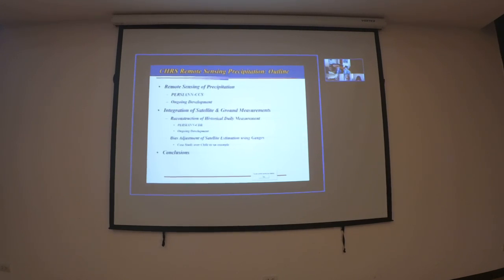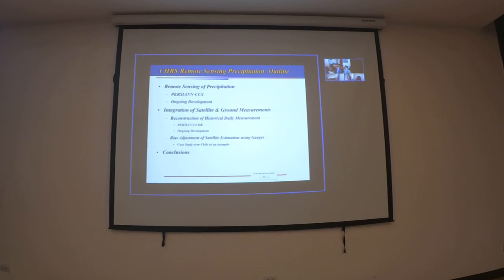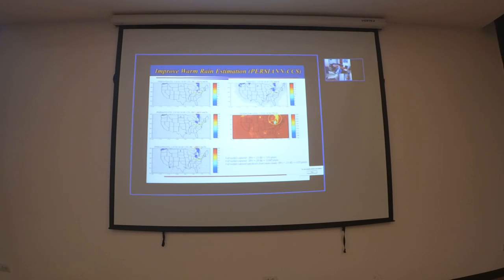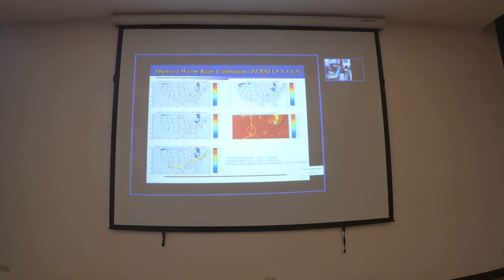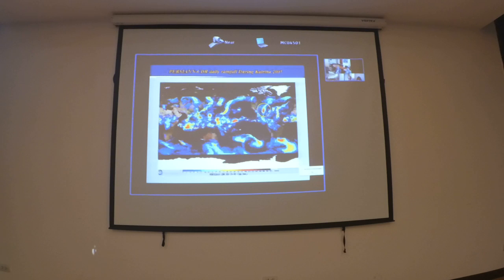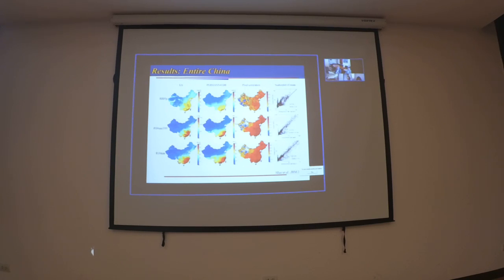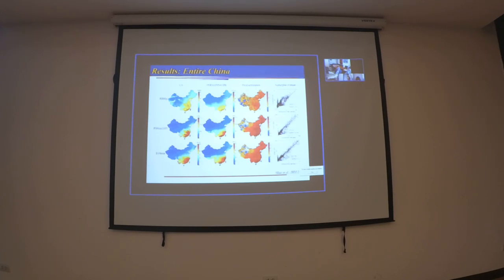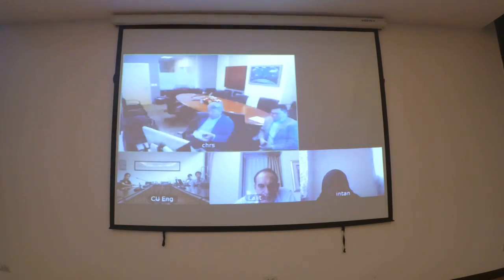PERSIANN Workshop 2/8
CHRS Remote Sensing Precipitation & Bias Adjustment of PERSIANN-CCS Estimation by Professor Kuo-Lin Hsu